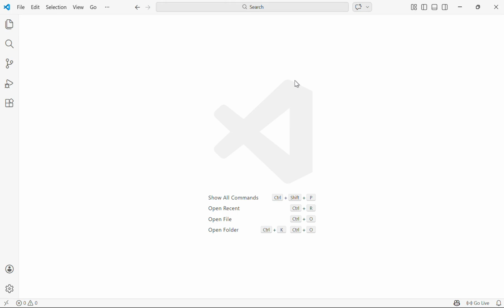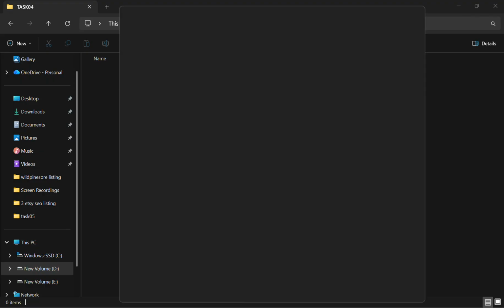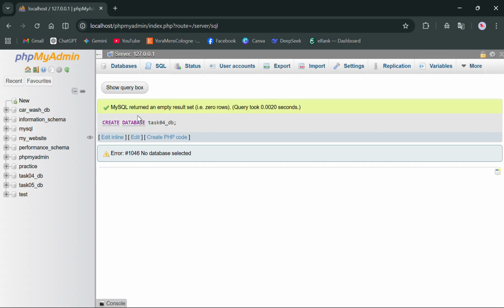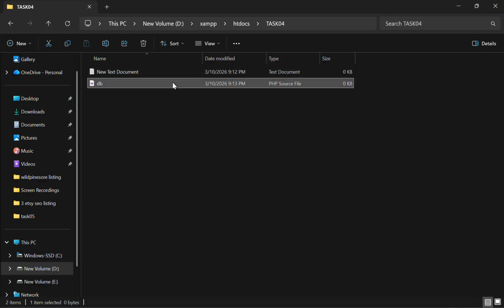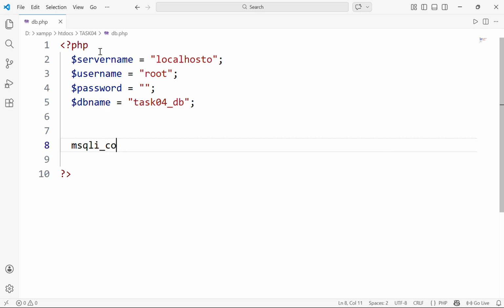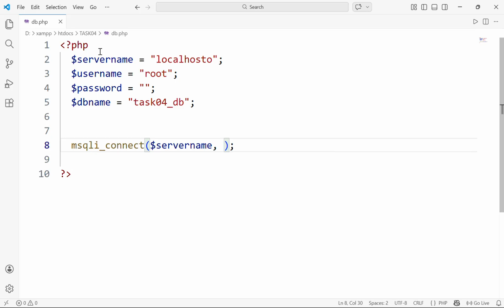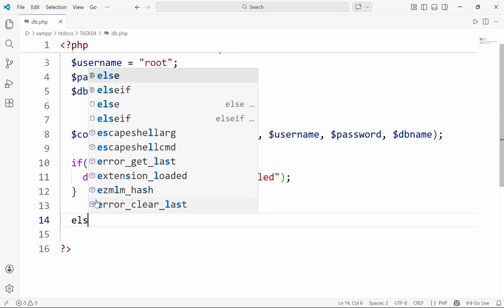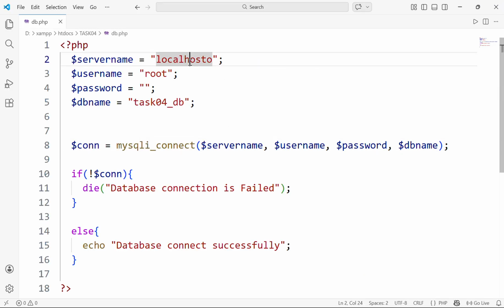How to Connect PHP with MySQL Database | PHP MySQL Tutorial for Beginners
Learn how to connect PHP with a MySQL database step-by-step in this beginner-friendly tutorial. In this video, you will understand how to create a connection between PHP and MySQL using simple code.

If you are learning PHP backend development or web development, this tutorial will help you understand the basic concept of connecting your website to a database.

In this tutorial you will learn:

How PHP connects with MySQL

Using mysqli_connect() in PHP

Understanding database connection parameters

How to check if the connection is successful

Basic PHP database connection example

This tutorial is perfect for:

Beginners learning PHP

Anyone building dynamic websites with PHP and MySQL

📚 Topics Covered

PHP MySQL connection

PHP backend basics